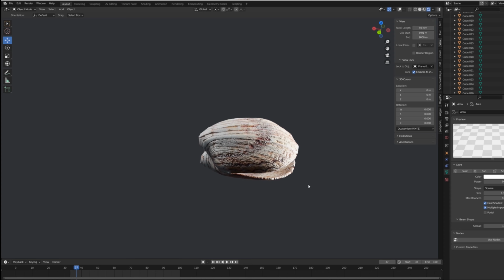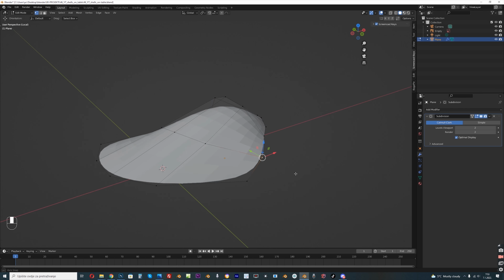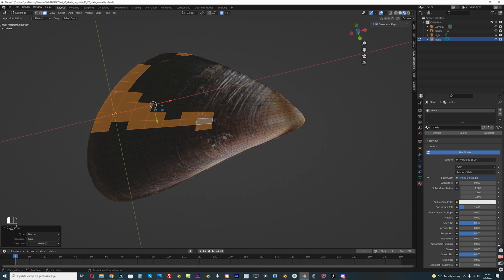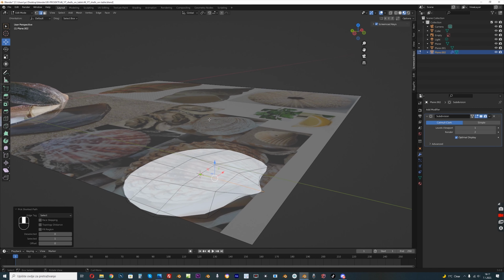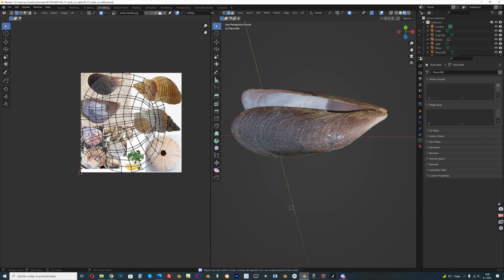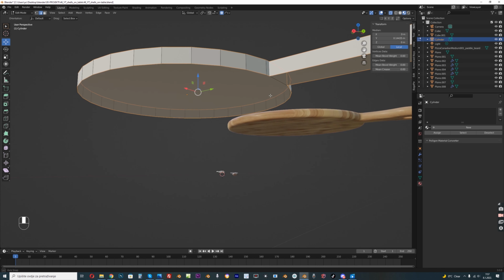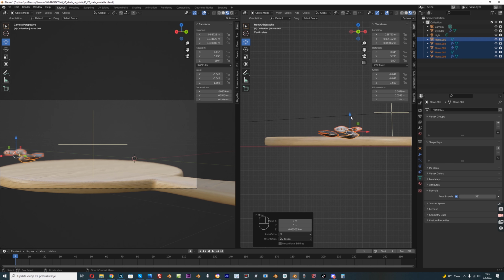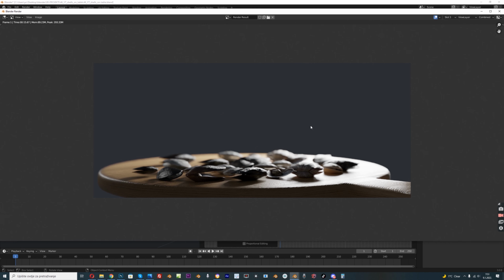Create Cinematic animation with Blender - tutorial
Hello people. I am sharing with you a free part of the tutorial that was recorded last year, but this year I decided to dub the audio and add some small changes.
You can find the entire tutorial + 8 others at the

In this tutorial, we will create and animate a cinematic scene from the introductory video in the free program blender step by step.
We will talk about modeling, texturing, unwrapping, lighting, post-processing, and more.
The entire process of creating this scene is recorded, so the tutorial is easy to follow even for blender beginners.
The tutorial was updated in January 2023. A new sound was recorded with several new details and subtitles.

The tutorial is separated into 14 parts with an average duration of 9 minutes to make it easier to follow.
This is the workflow that I have learned in the last 3 years of using Blender.
First, we'll cover the basics in a 10-minute introduction to help you understand Blender better.
After that we will model and texture the shells, table, cutting board and background elements.
I'll show you where to find free textures, how to blend textures and create a bump, roughness, and other maps, how to unwrap and create procedural textures.
I will introduce you to the most common shortcuts in blender and how to model with the help of shortcuts.
We will also work with objects imported into the blender from external sources. I'll show you the best places to download objects, materials, and the most useful addons I use in Blender.
All resources and links are included in the tutorial, and subtitles with shortcuts are also available.
In the end, we will do post-processing in After Effects. After Effects is not necessary, you can achieve a good result without post-processing.